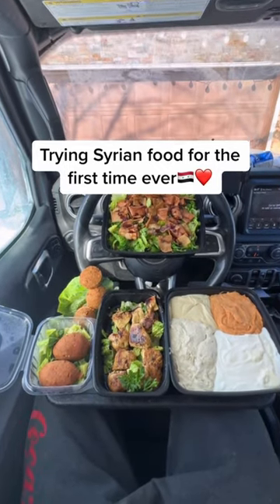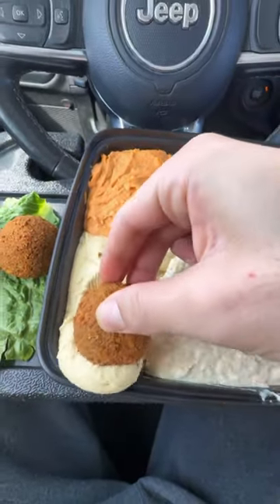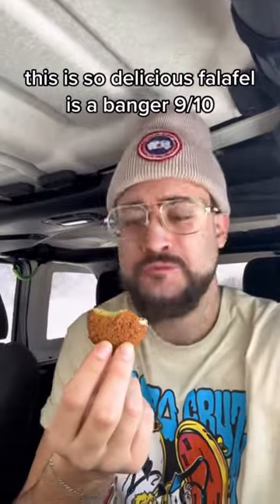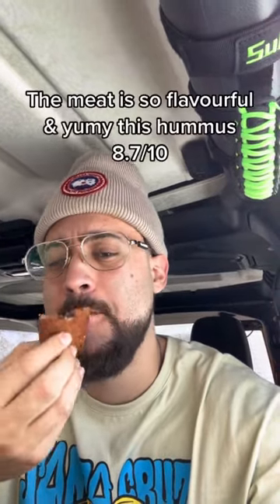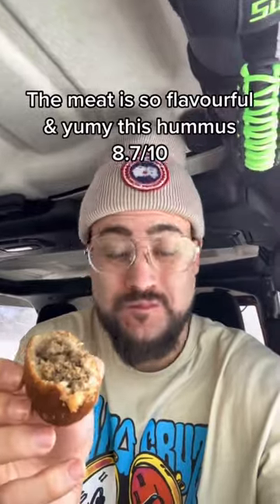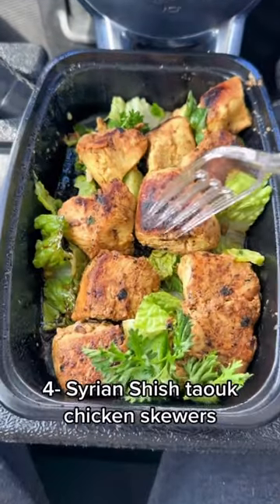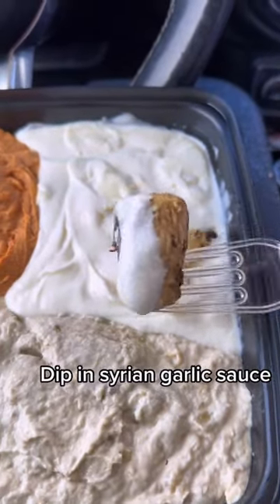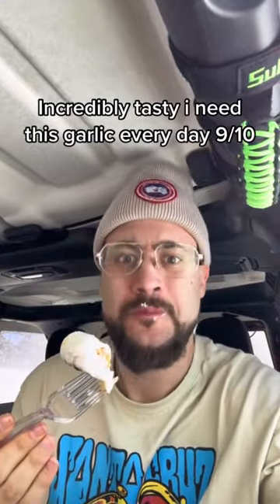Trying Syrian food for the first time ever